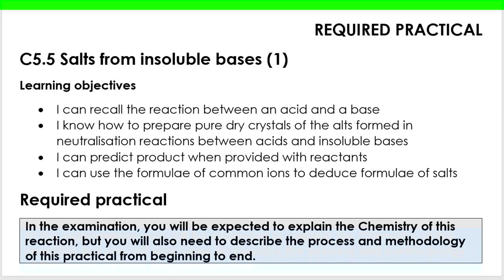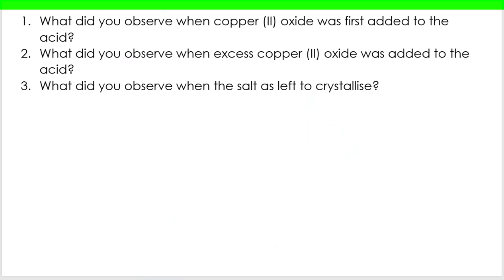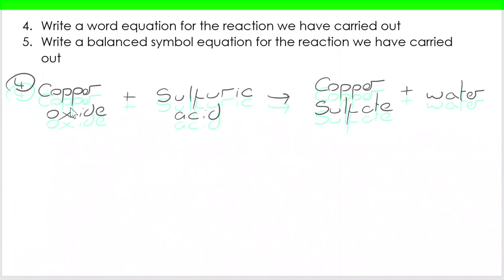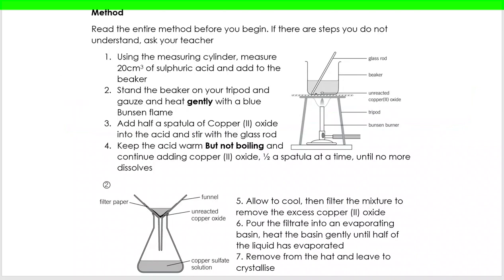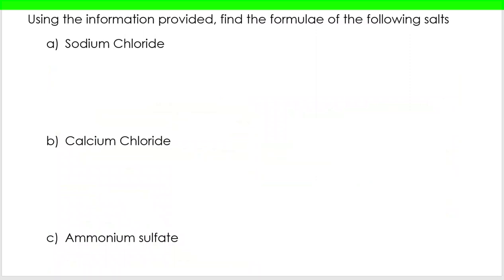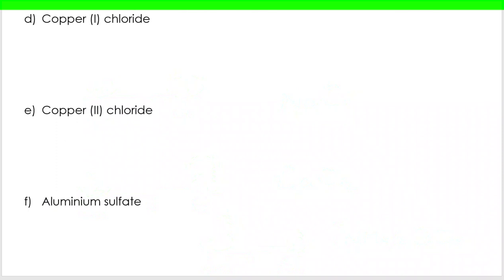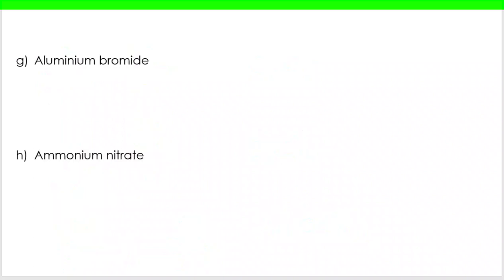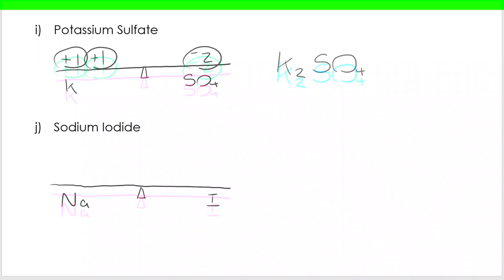AQA GCSE (Dual and triple) - Chemical Changes - PART 5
- Salt formation (Acid + insoluble base)
- How to find the formulae of ionic compounds using the charges on ions